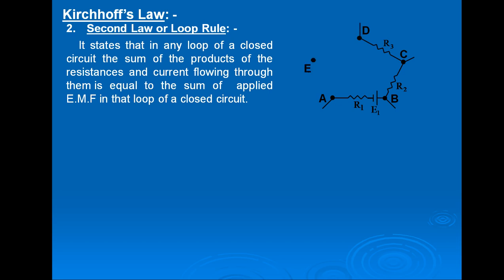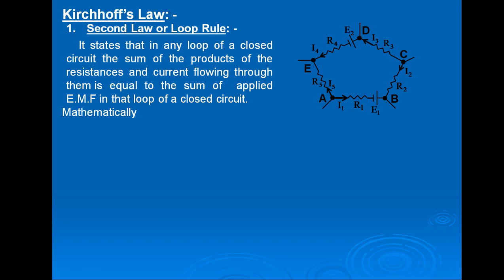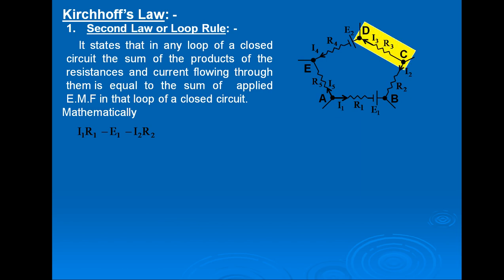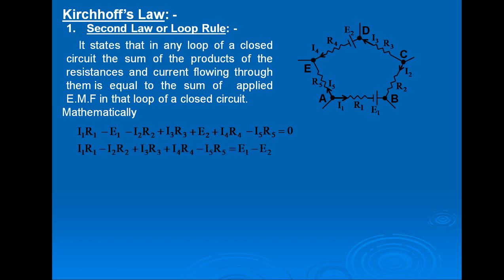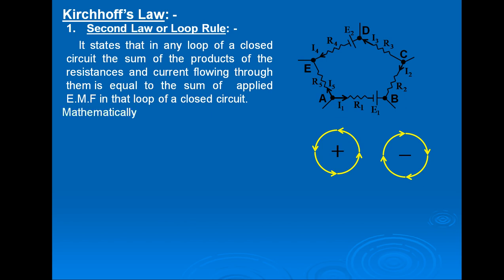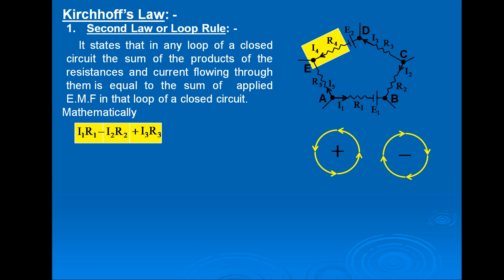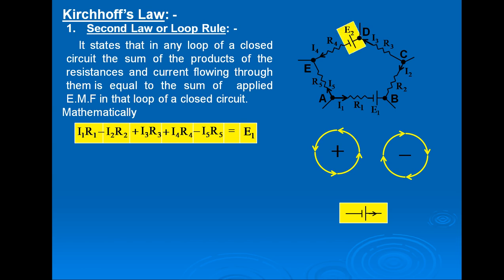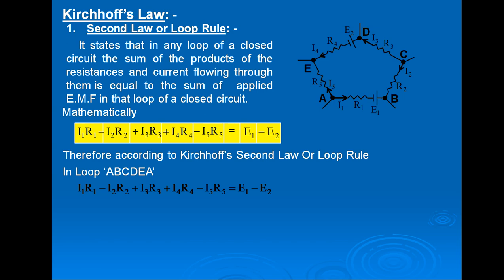Kirchhoff;s Second Law or Loop Rule